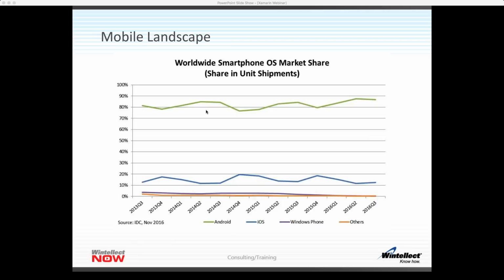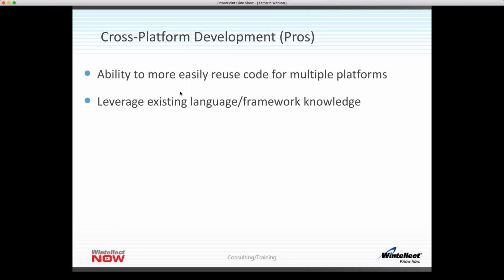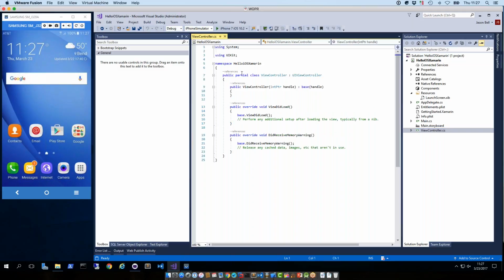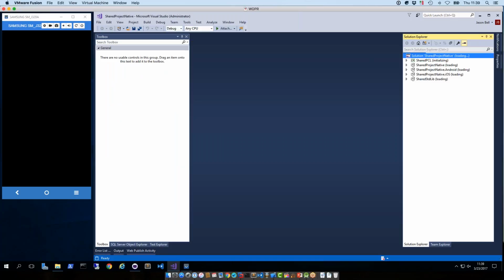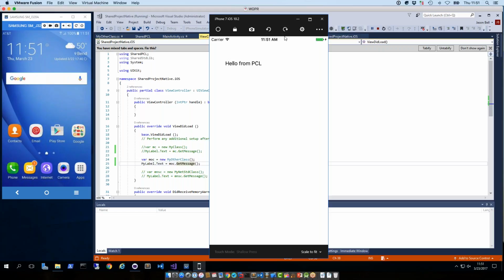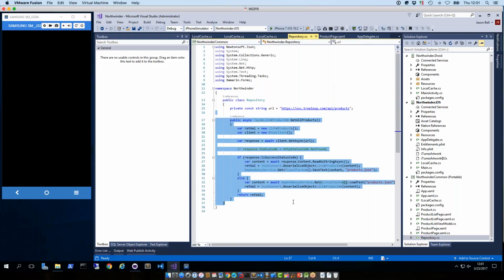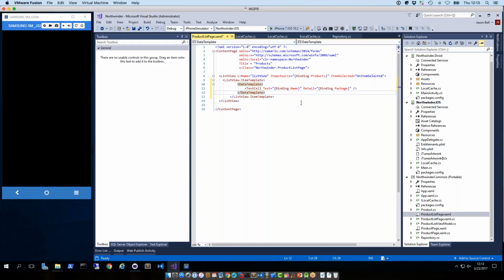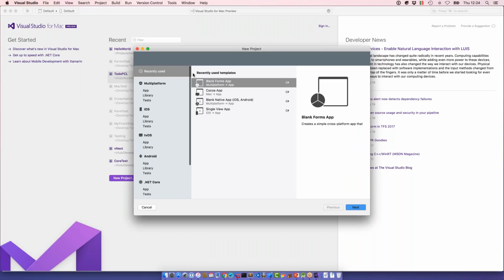Mar23 Bell Cross Platform Mobile Dev with Xamarin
Xamarin: Cross-Platform Mobile Development Webinar